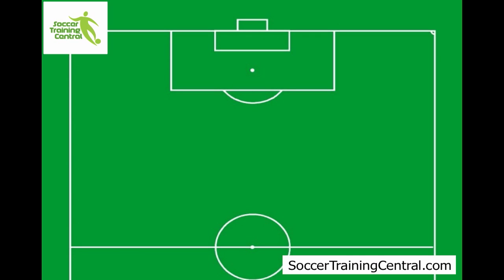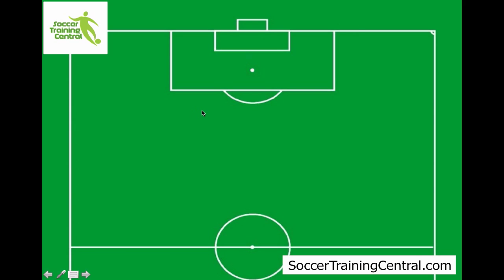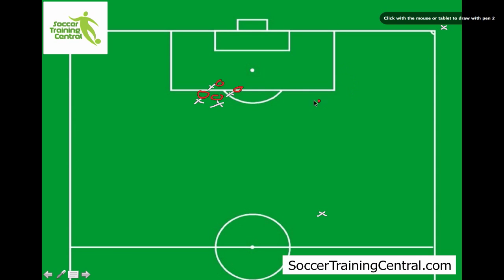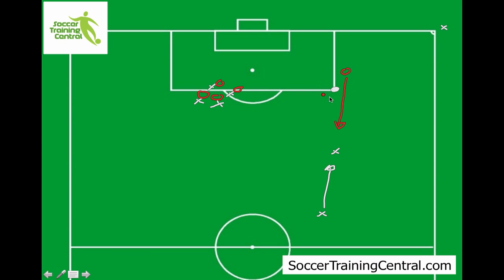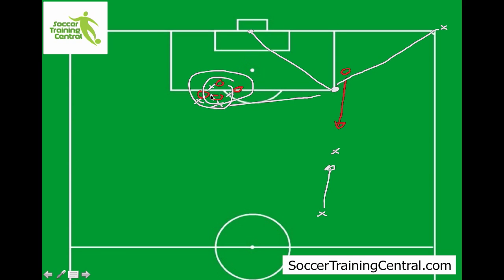Improving your Set Plays: Soccer Corners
I've been putting some videos together on tactical soccer plays and drills that you can include in your soccer training. One of the areas that I've found my own team is weak, is set plays, for example, corners.

We just have a bunch of guys in the penalty box, standing there with no movement at all. And when the ball comes in, the defense or keeper defuses the situation easily. We do score occasionally from corners but it's more from luck than planning. So we need to work on our corners and we're adding this to our list of soccer drills, along with the basic soccer ones like shooting, passing, dribbling etc. It will add to our wag of soccer skills and have us looking like professional soccer players in no time!

Here is a tactical play for soccer corners that I've picked up, and wanted to share with you.
To start with, we're going to have a number of attacking players (say 3 or 4) standing at the edge of the 18-yard box, towards the center, who will of course be marked by 3 or 4 defenders.
We put another player near the halfway line, and of course we've got the person taking the corner.

The plan is for the ball to be passed from the corner, into open space, to the corner of the 18-yard box.

Sometimes a defender will stand near the edge of the 18-yard box, creating an obstacle for the person taking the corner. To move them and create space, the player near the halfway moves forward towards the 18-yard box (but not too close), to draw the defender out. This creates the necessary space for the initial pass from the player taking the corner.

When they're ready to go, the ball will be passed along the ground, with speed, into space towards the corner of the 18-yard box. At the same time, one of the attackers standing at the top of the 18-yard box will sprint towards the corner of the 18-yard box, where the ball is being passed. Obviously, accuracy of the pass is critical. And to perfect that precision, make sure every soccer training session includes some passing drills.

The attacker making the run should get to the corner of the 18-yard box as the ball arrives, and find themselves in open space, with time to shoot at goal.

This tactical play is relatively simple. By having the group of attacking players standing at the top of the 18-yard box, it draws the defense out, which creates space and the opportunity to shoot.

As with any set piece, it needs to be well communicated at the time, so that everyone knows what they have to do. And you obviously need to practice it during training. So add it to your list for next week's training session, and watch your team's soccer skills improve.

If you're interested in getting better at soccer, discover the 3 Success Factors to Improve Your Soccer